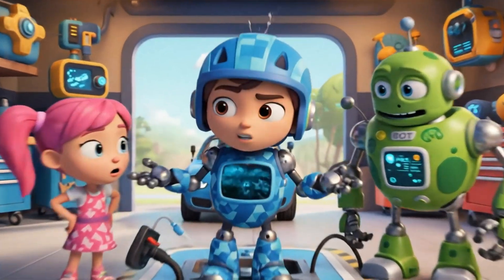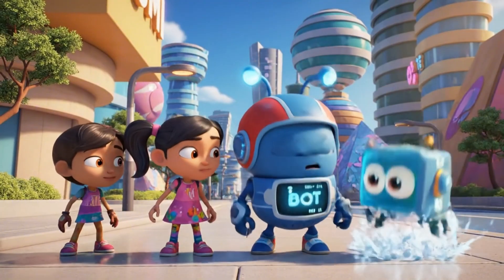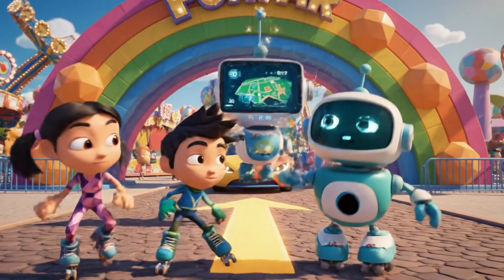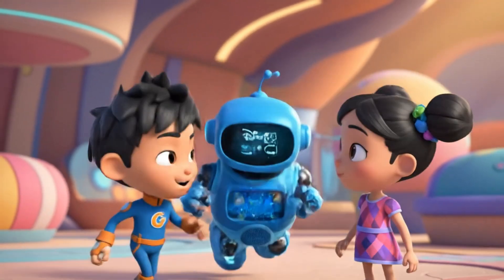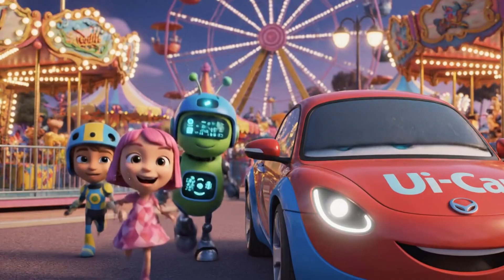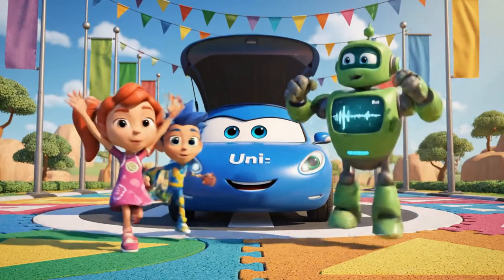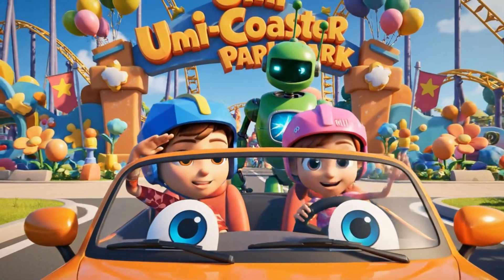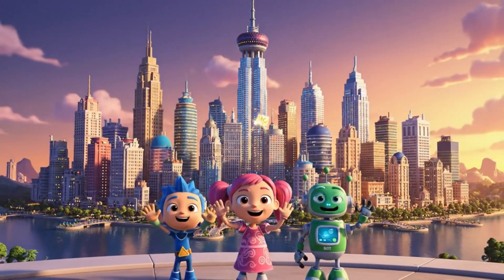Team Umizoomi: Rescue of the Tilting Tower!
Major emergency in Umi City! The tallest building, the Umi-Skyscraper, is dangerously tilting and could collapse! Team Umizoomi needs your precise math skills for a super structural rescue!

Join Milli, Geo, and Bot on an urgent, high-stakes mission to save the city's skyline. We must use SUBTRACTION and MEASUREMENT to determine the exact length of the missing support beam:

Measure the broken strut using Milli's power to find the original length (e.g., 20 units).

Subtract to find the precise amount to cut (e.g., 20 - 3 = 17).

Install the new support beam perfectly to stabilize the giant building!

Can you help the team use their math powers to solve the equations and prevent a geometric disaster? Watch now to become a Math Hero and save the skyscraper!

Join the Rescue!